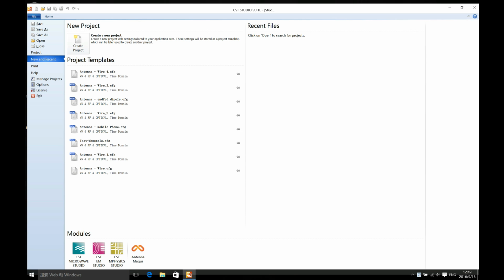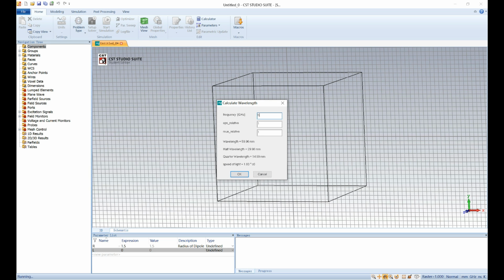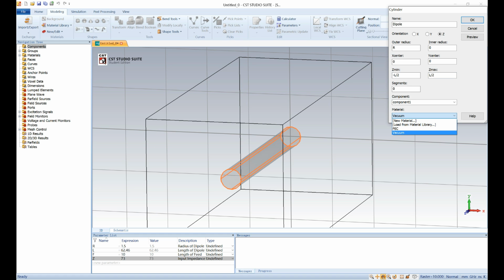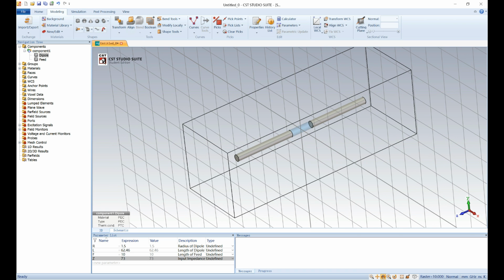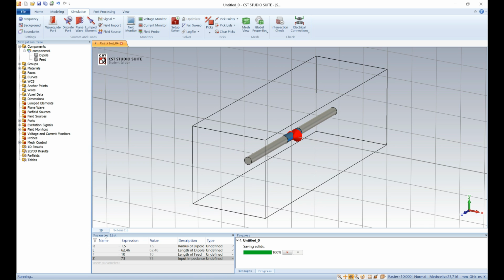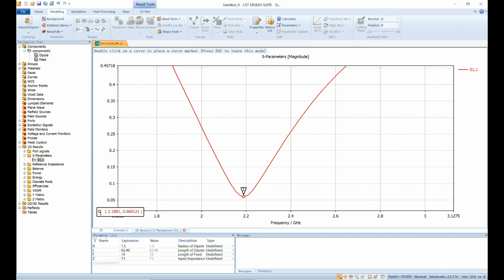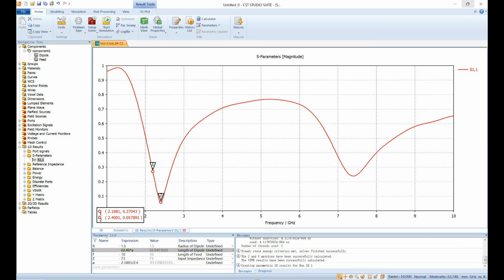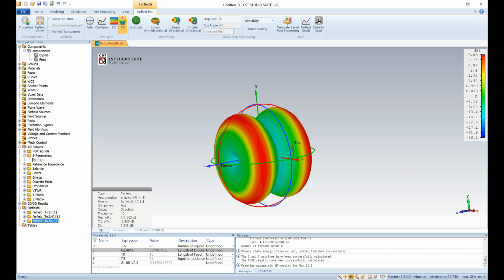2.4GHz Wifi Dipole Antenna Design use CST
Half wavelength Dipole